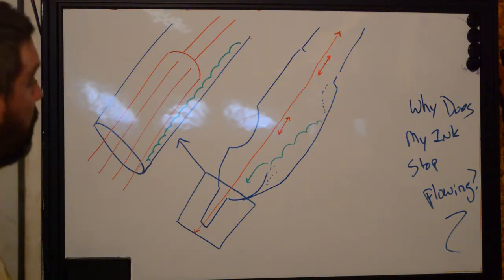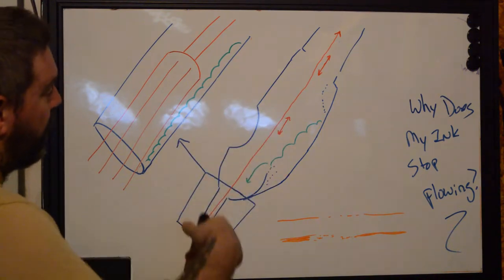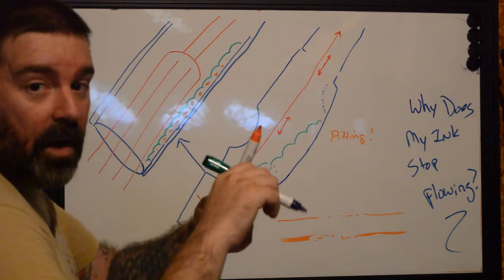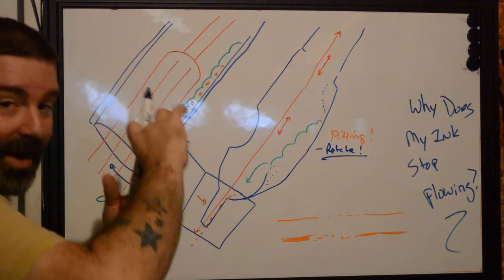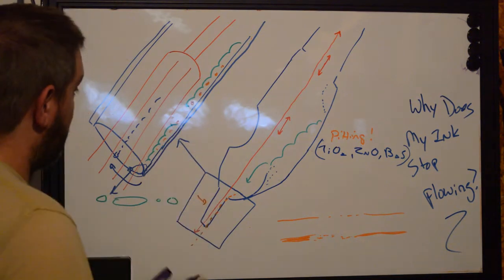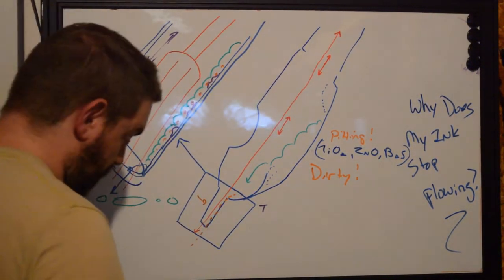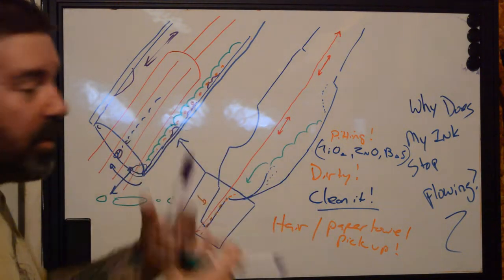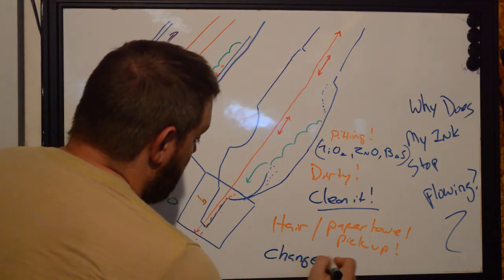Why Your Ink Doesn’t Come Out Of The Tube - Coil Machine Fix.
We are going to add to the previous video from this week by talking more about ink flow!

Have you ever been tattooing, and everything is going great until - BAM - things stop going so well? One of the most common reasons why tattoos get patchy, overworked, or just look janky is due to improper ink flow. We talk about that phenomenon in this video! We even use the previous video's diagram to make more sense of stuff that happens to your tubes as you work!